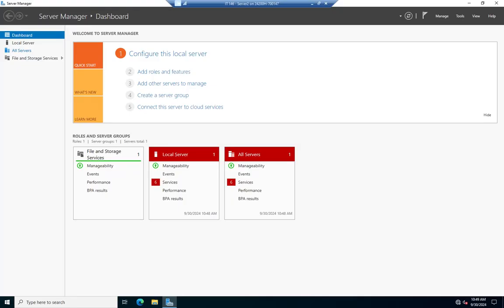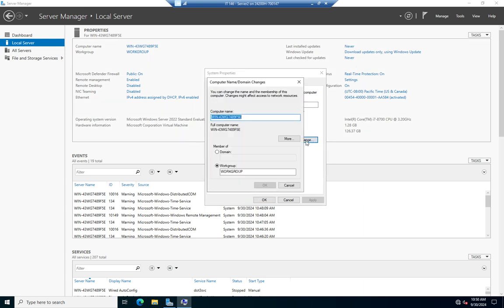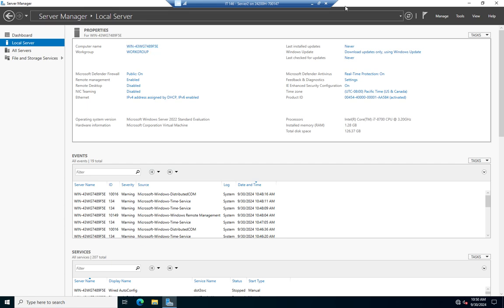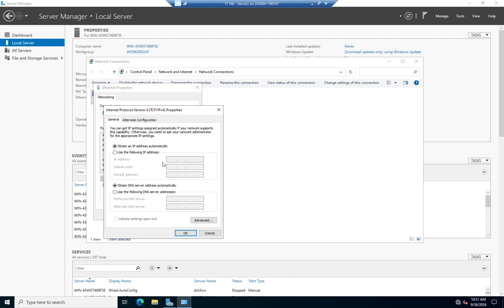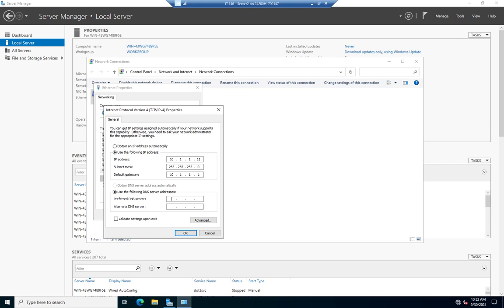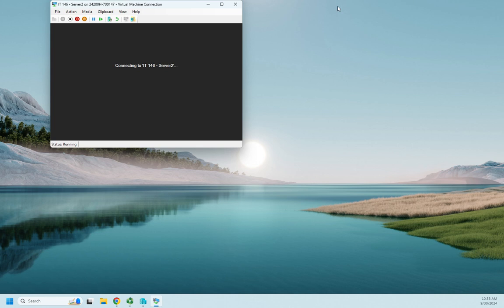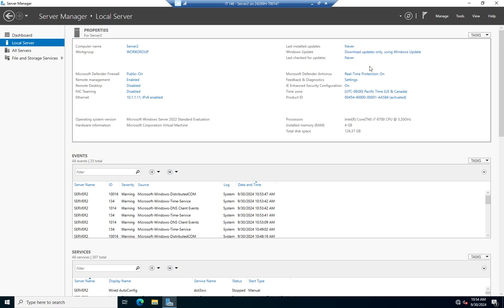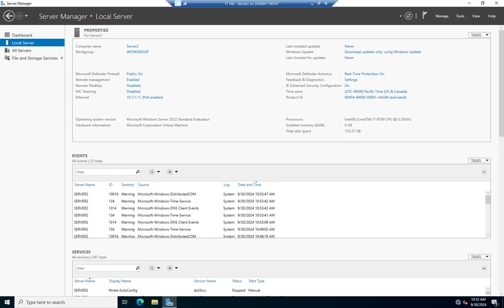Initial Windows Server configuration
This video walks through completing an initial server configuration. It covers changing the computer name and the IP address as well as some other key settings for your initial, post-install configuration.